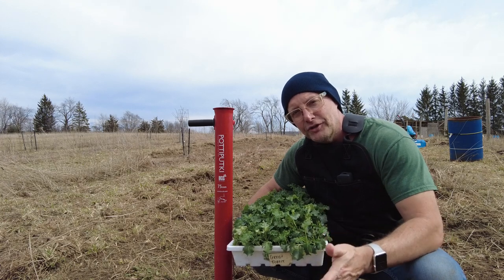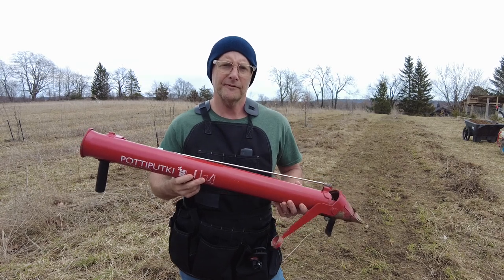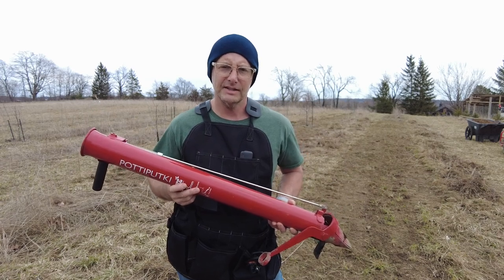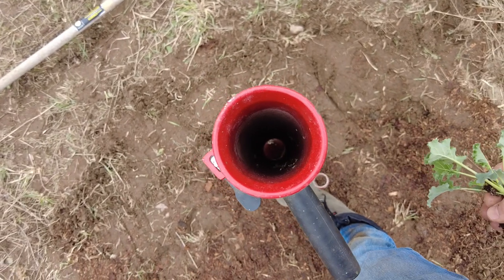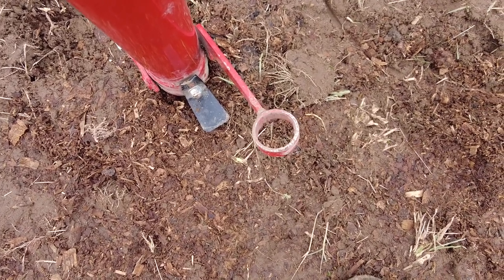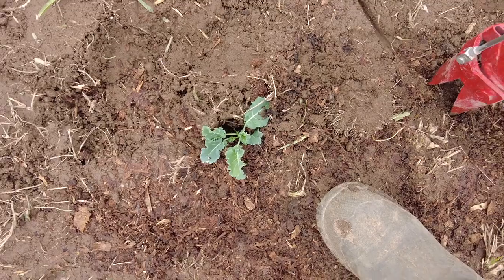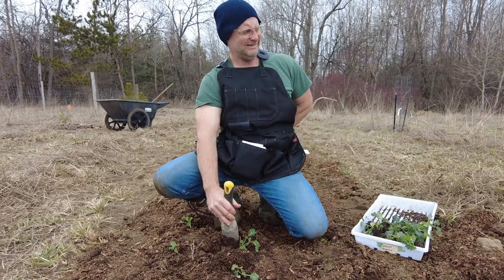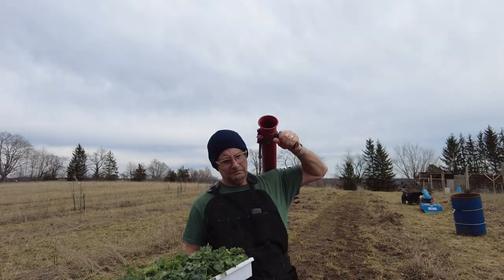Transplanting the Easy Way | Meet the Pottiputki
The Pottiputki is a transplanting tool made by BCC who creates products for the tree planting industry. This tool is perfectly adaptable to market gardeners and small farmers who transplant their seedlings. Whether you are using traditional plug trays or soil blocks, this transplanting tool will save you time and protect your knees and lower back from long term repetitive strain.

**NOTE**
Just to be more specific on the tool origins - it is of Finnish design, but manufactured/headquartered in Sweden.